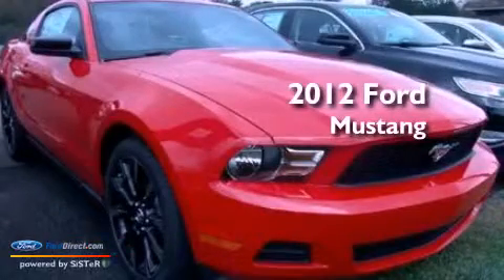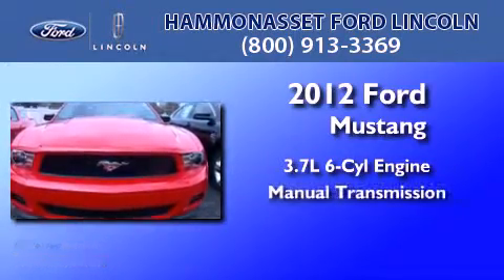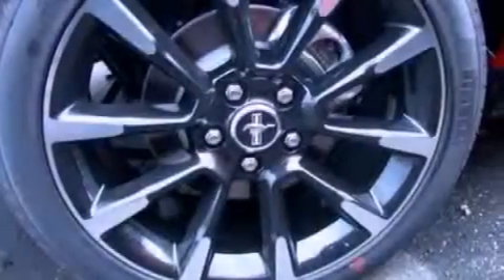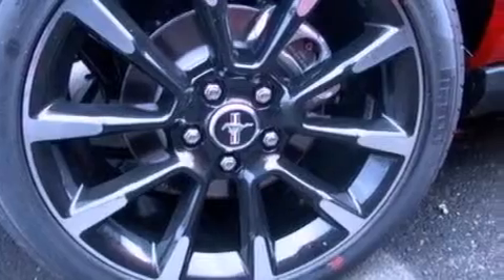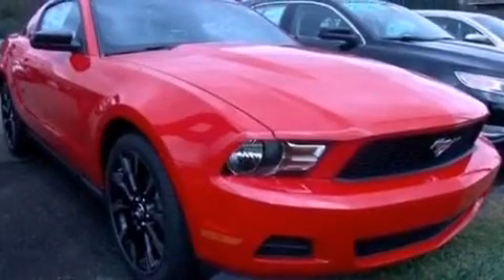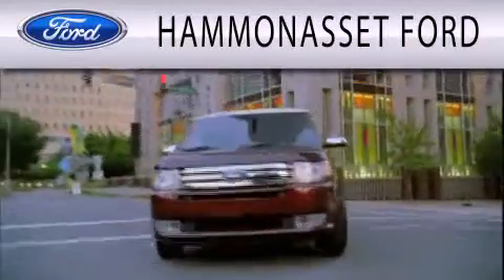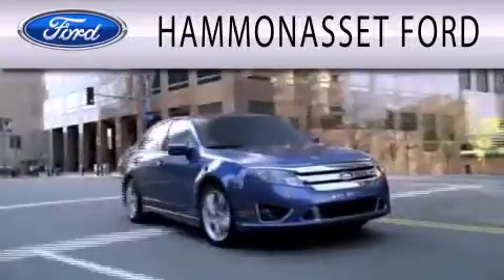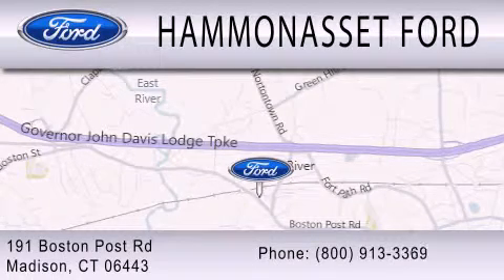2012 FORD MUSTANG Madison CT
Year : 2012
 Make : FORD
 Model : MUSTANG
 Engine : 3.7L V6
 Trans . : MANUAL
 Exterior : RACE RED
 Miles : 5
 Interior : CHARCOAL BLACK
 Stock : N2106